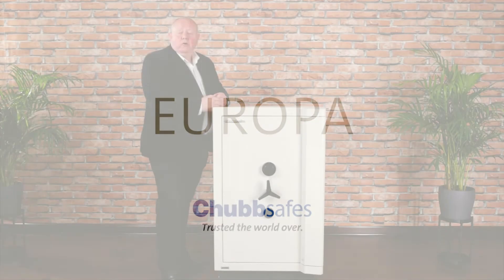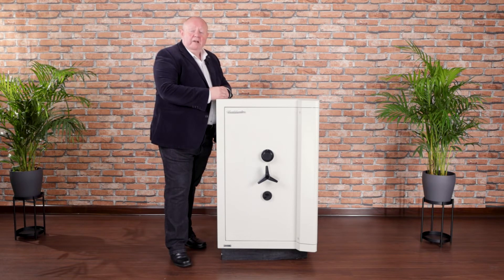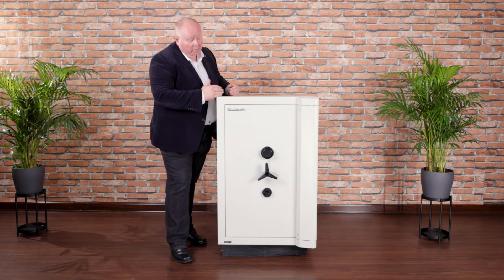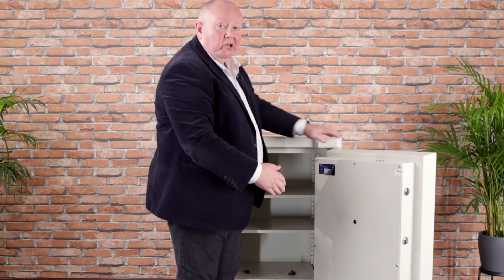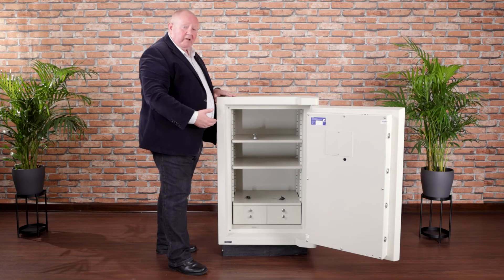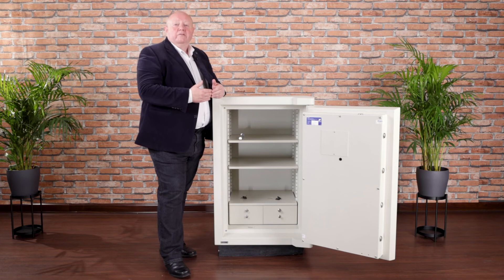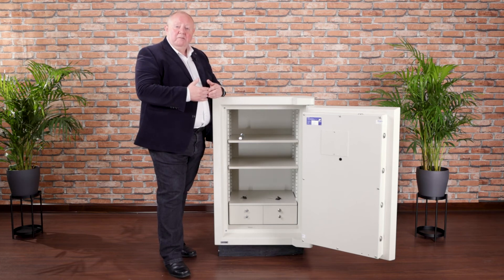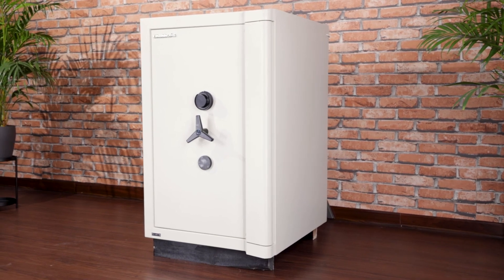Chubbsafes Europa T2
Functions and features of this certified, high security safe designed to protect cash and valuables in your office or retail environment, explained by Mark Brookes. For more information about the Chubbsafes Europa T2, please